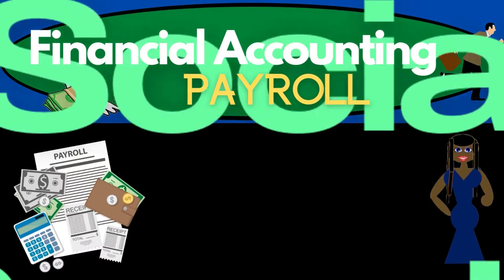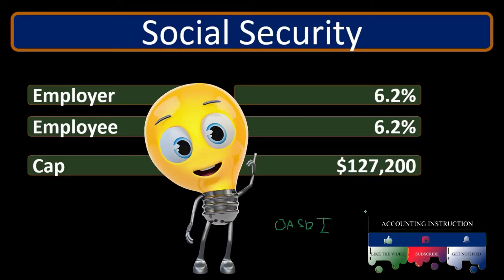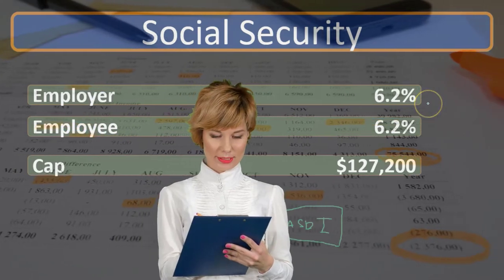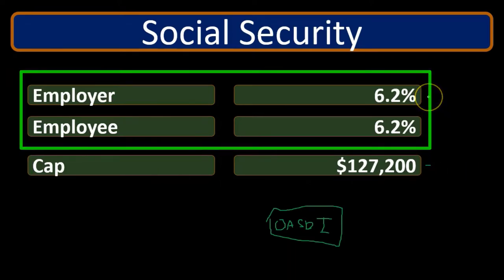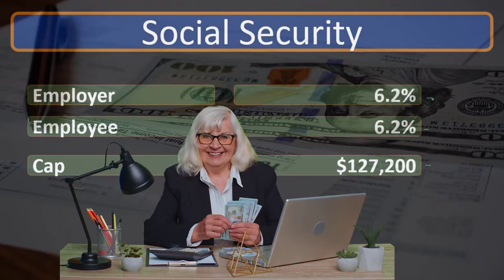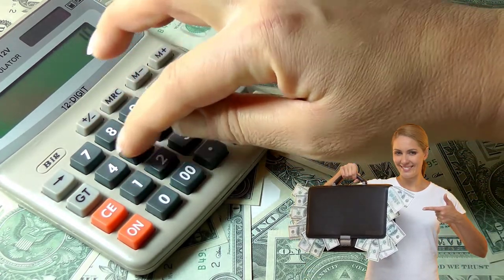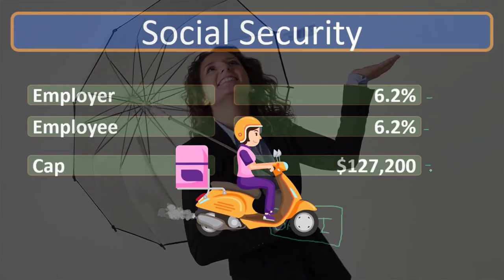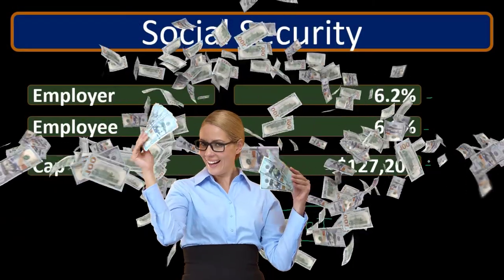Social Security 515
Payroll Accounting
Social Security
Payroll Accounting